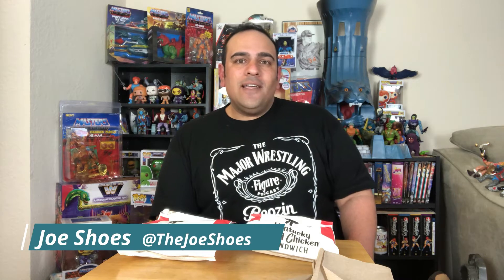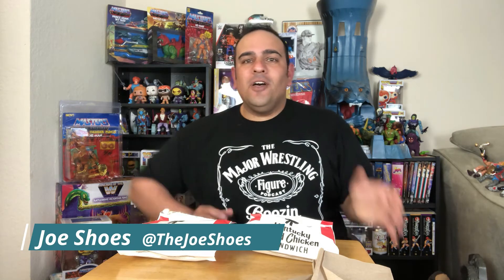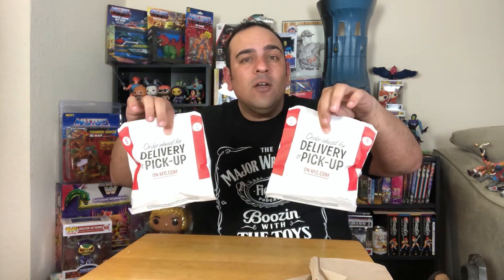KFC Classic and Spicy Chicken Sandwich Food Review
It took a while, but finally KFC's new chicken sandwiches were made available in Joe Shoes' area! He grabs a classic and a spicy and dives into both while comparing and contrasting how he thinks they slot in in this chapter of the chicken sandwich wars!